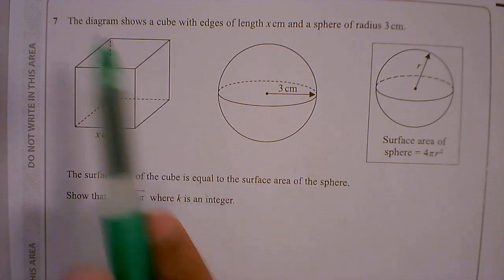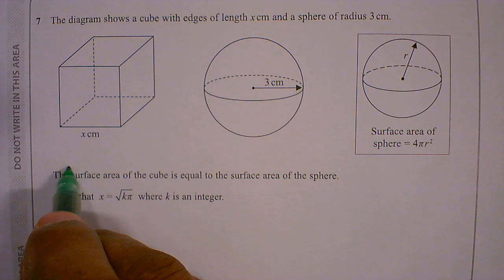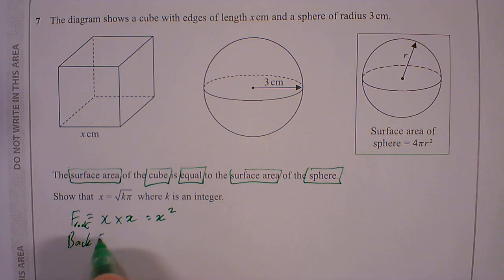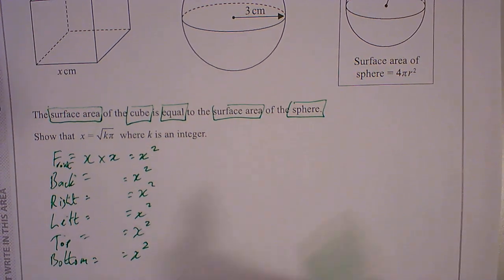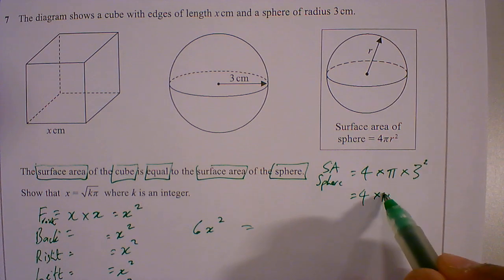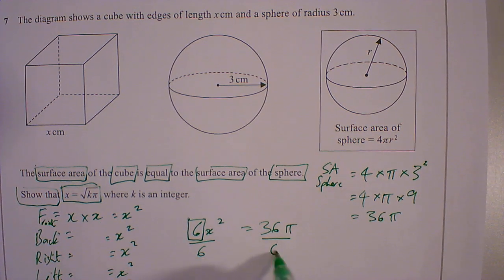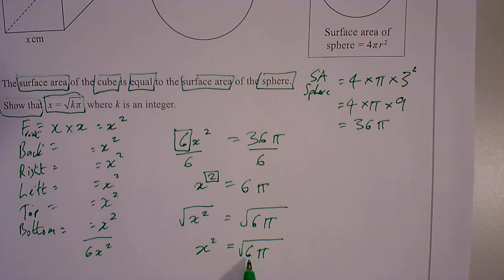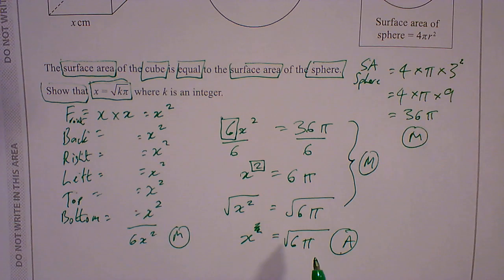Q07 Surface area cube and sphere | GCSE Maths Higher Paper 1 Nov 2021 | 00531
Q07 Surface area cube and sphere
Paper 1 November 2021
GCSE Mathematics Higher
Edexcel
00531

How to find the surface area of a cube and sphere for GCSE Higher and GCSE Foundation Exam Question.

For practice, click on the links below,